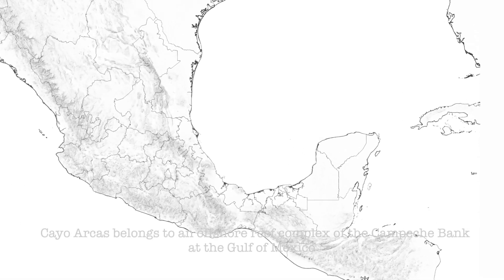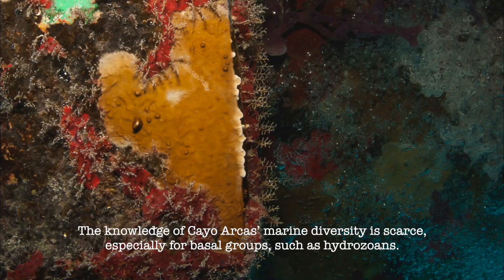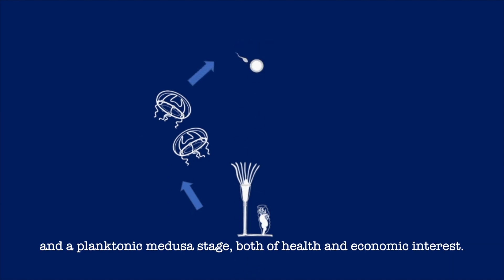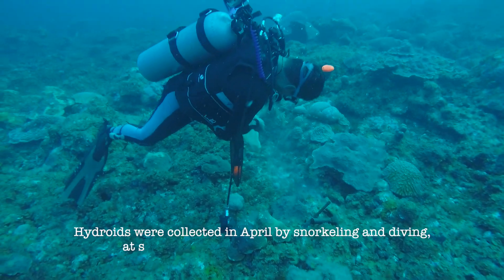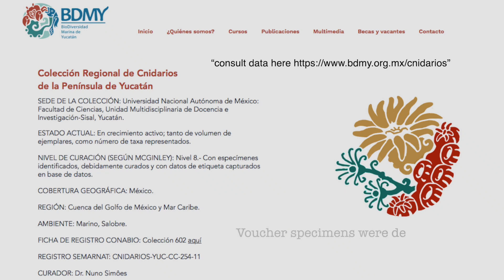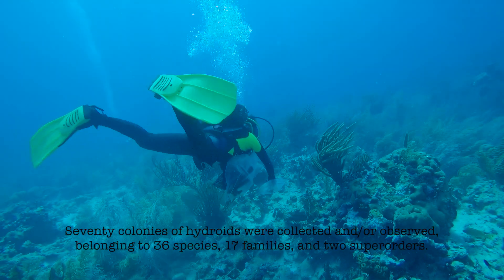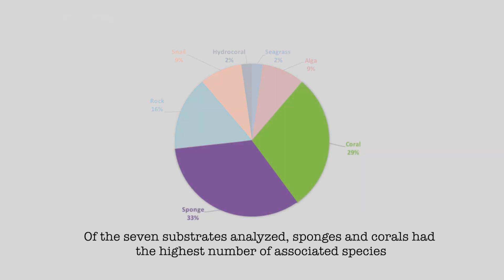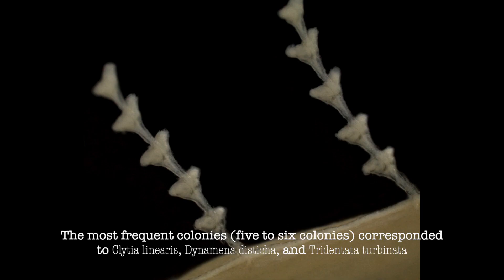Hydrozoa (Cnidaria, Medusozoa) of the Cayo Arcas, Campeche Bank, Mexico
Cayo Arcas pertenece a un complejo de arrecifes del Banco de Campeche en el Golfo de México. El área está expuesta al tráfico marino y la extracción de petróleo crudo, y el impacto de las plataformas petroleras en su biodiversidad marina aún se desconoce. Así mismo, el conocimiento de la diversidad marina de Cayo Arcas es escaso, principalmente en relación con los grupos basales, como los hidrozoos.

Estos animales son invertebrados del filo Cnidaria, con o sin alternancia de generaciones en su ciclo de vida (hidroides bentónicos y medusas planctónicas), ambos de interés social y económico.

Idea Original: Mendoza-Beceril MA., Cunha A., Miranda TP., Marques AC., Simões N.
Proyecto: Taxonomía, ecología y evolución de hidrozoos.
Tema: Hydrozoa (Cnidaria, Medusozoa) of the Cayo Arcas Campeche Bank, Mexico
Texto:  Mendoza-Beceril MA., Cunha A., Miranda TP., Marques AC., Simões N.
CoProducción: Mendoza-Becerril MA., Kualicomunicación
Cómo citar este material:
Mendoza-Beceril MA., Cunha A., Miranda TP., Marques AC., Simões N. [Medusozoa México]. (2020, julio 26). Hydrozoa (Cnidaria, Medusozoa) of the Cayo Arcas Campeche Bank, Mexico [Video]. Recuperado de